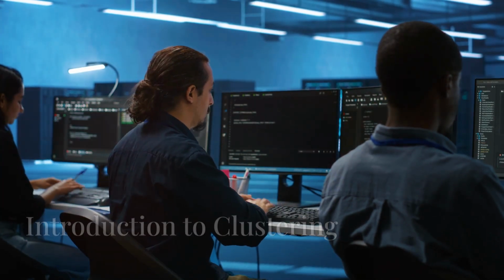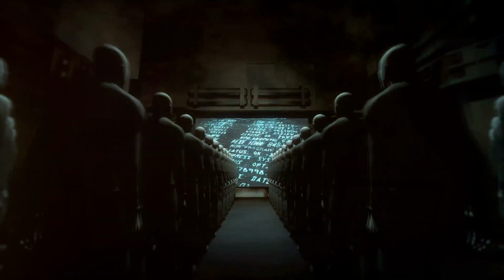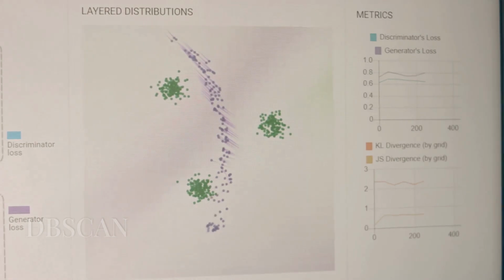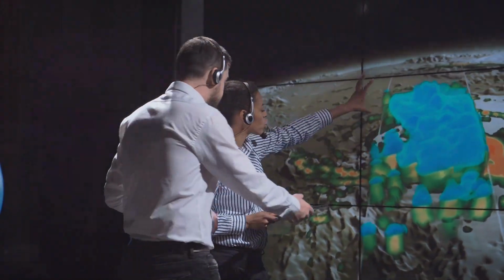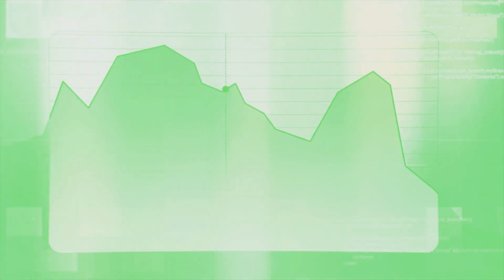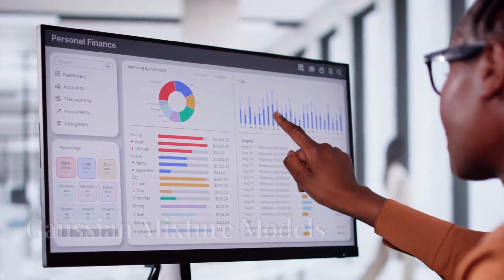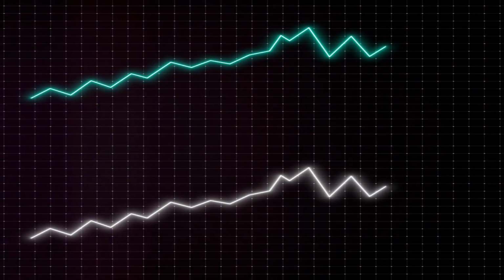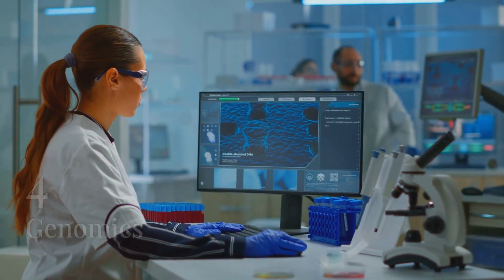ML Basics: Clustering Algorithms Explained | AI Foundation Learning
Welcome to AI Foundation Learning! In this video, we'll dive deep into the world of Clustering Algorithms, a key technique in Machine Learning.

- Overview of Unsupervised Learning
- Detailed Explanation of Clustering Algorithms
  - K-Means Clustering
  - Hierarchical Clustering
  - DBSCAN (Density-Based Spatial Clustering of Applications with Noise)
  - Mean Shift Clustering
  - Gaussian Mixture Models (GMM)
- Real-world applications of clustering
- Key considerations when choosing and using clustering algorithms

📊 **Examples Included:**
- Customer Segmentation
- Image Segmentation
- Anomaly Detection
- Genomics

Whether you're an AI enthusiast, beginner, or professional, this video will help you understand the basics and applications of clustering algorithms.